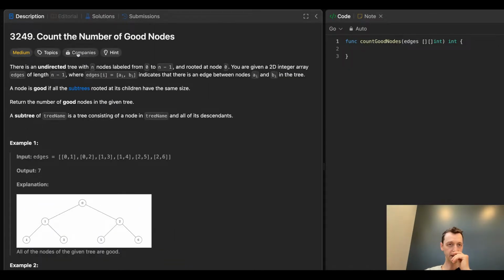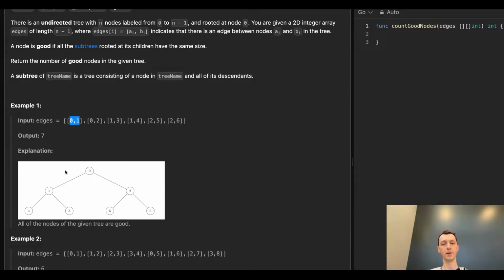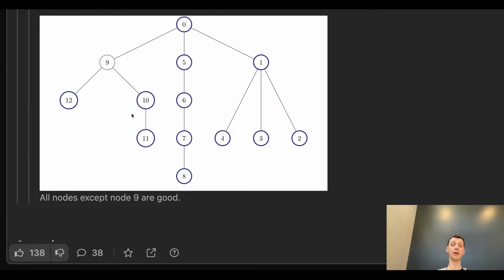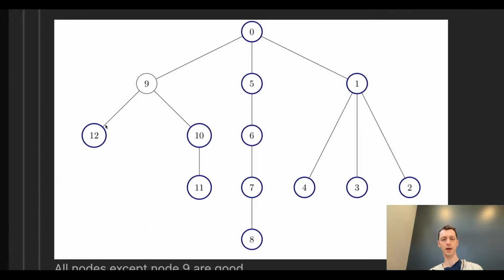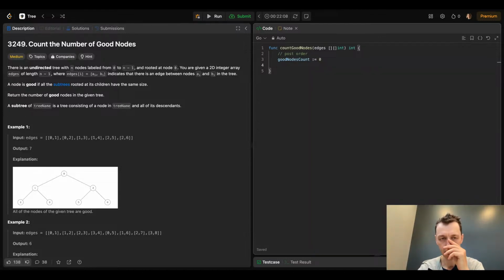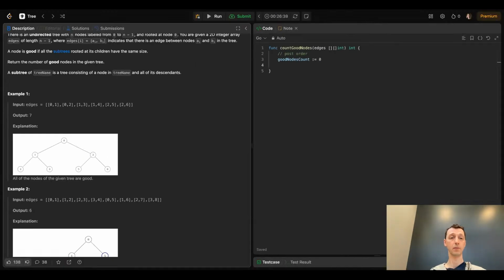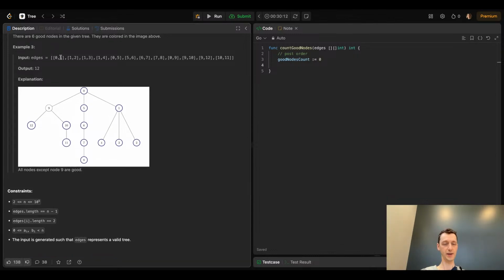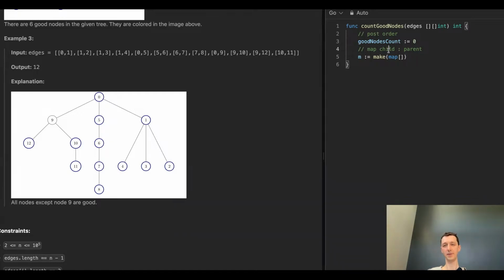Random LeetCode - Day 14